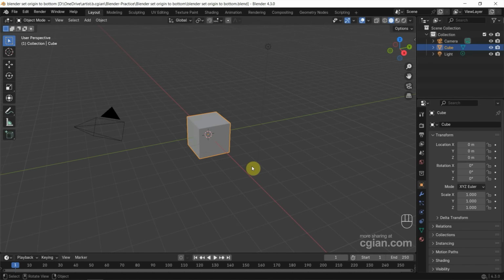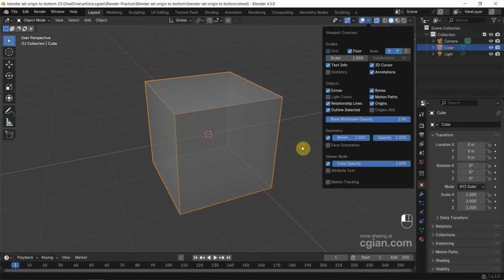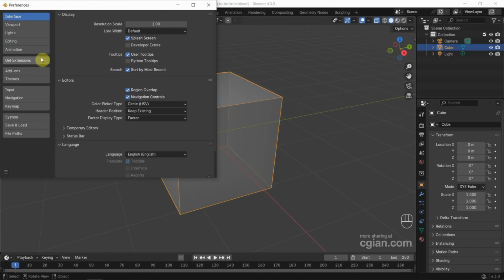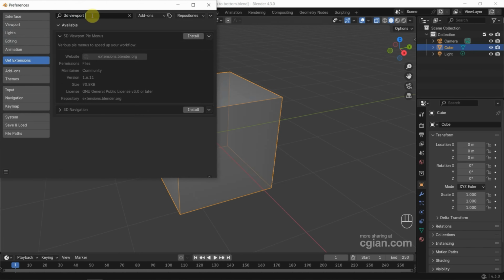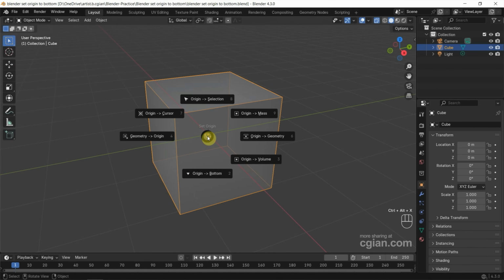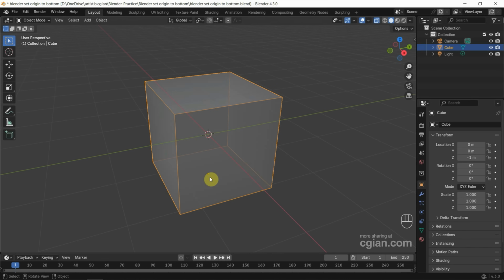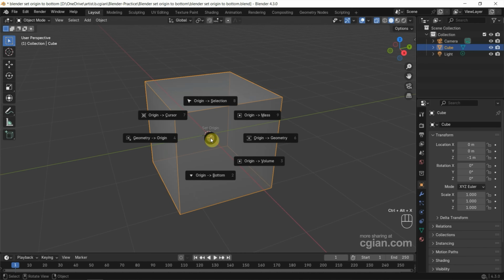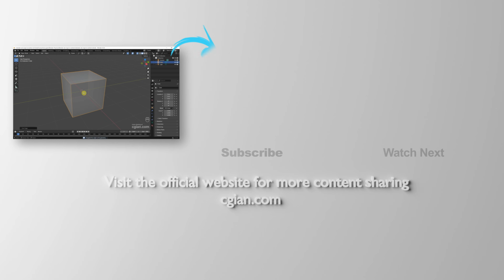Blender set origin to bottom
Blender tutorial video shows how to set origin to bottom.  In this tutorial, we will use an addon 3Blender tutorial video shows how to set origin to bottom.  In this tutorial, we will use an addon 3D viewport Pie Menu to set origin of object to bottom. After installing addon 3D viewport Pie Menu, we can use shortcut Ctrl Alt X to open pie menu, then press 2 to set origin to bottom of Object. Steps are easy to follow for Blender beginners. Happy sharing and I hope this helps.

Whether you're a beginner or an experienced 3D artist, this video will guide you step-by-step through the process of achieving perfect transparency for your models.

Timestamp
0:00 Intro - Set origin to bottom in Blender
0:16 Toggle X Ray Mode and show wireframe
0:35 Install Addon 3D viewport Pie Menu
0:54 Shortcut Ctrl + Alt + X to open pie menu
0:59 Press 2 to set origin to bottom
1:15 Set origin to center

Connect me
D viewport Pie Menu to set origin of object to bottom. After installing addon 3D viewport Pie Menu, we can use shortcut Ctrl Alt X to open pie menu, then press 2 to set origin to bottom of Object. Steps are easy to follow for Blender beginners. Happy sharing and I hope this helps.

Timestamp
0:00 Intro - Set origin to bottom in Blender
0:16 Toggle X Ray Mode and show wireframe
0:35 Install Addon 3D viewport Pie Menu
0:54 Shortcut Ctrl + Alt + X to open pie menu
0:59 Press 2 to set origin to bottom
1:15 Set origin to center